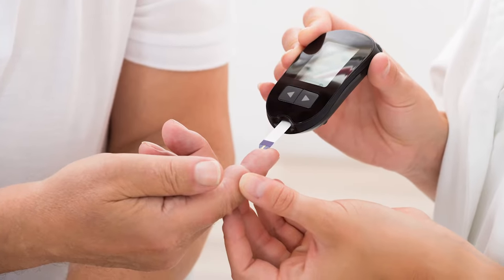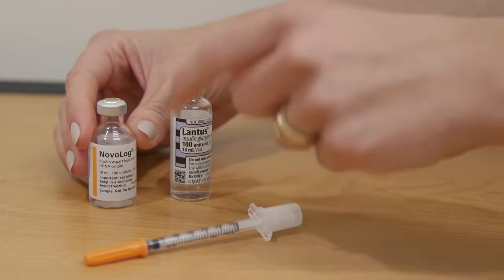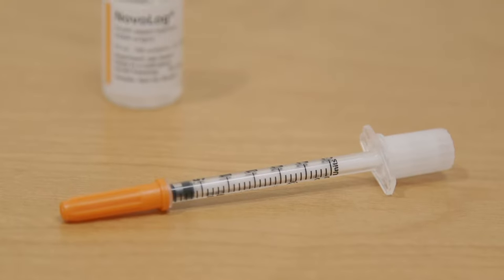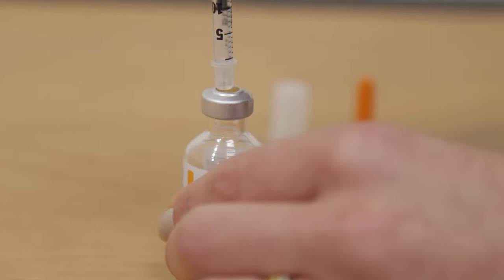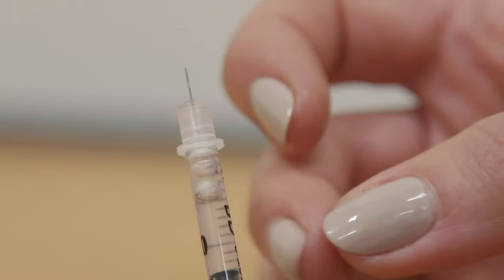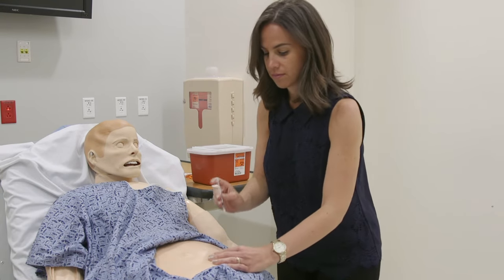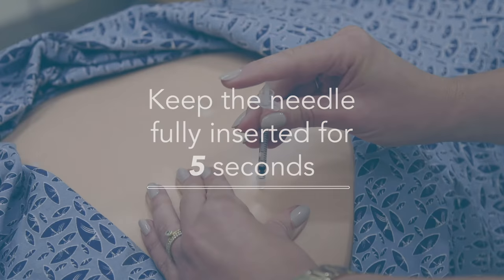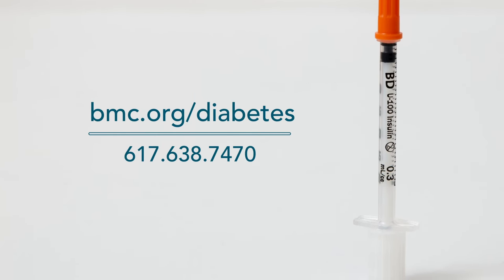How to Inject Insulin with a Syringe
In this video, you will learn how to prepare and inject insulin using a syringe.